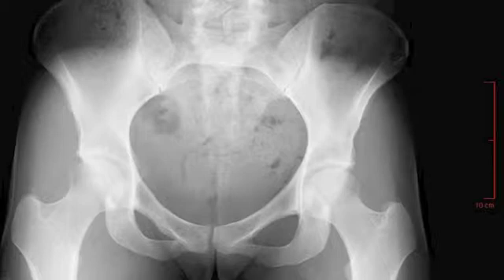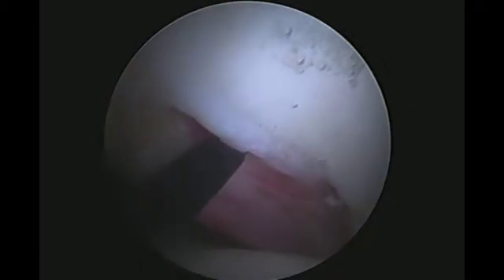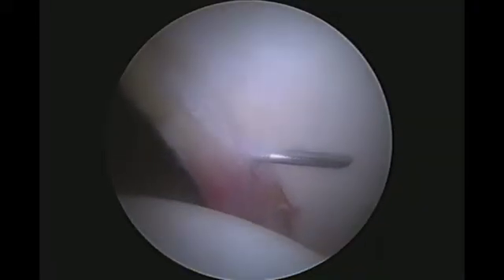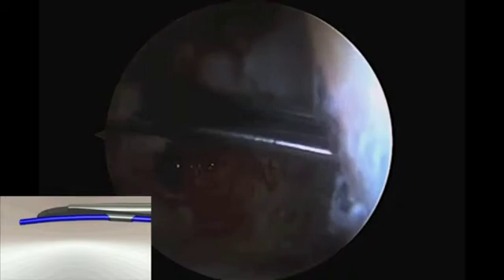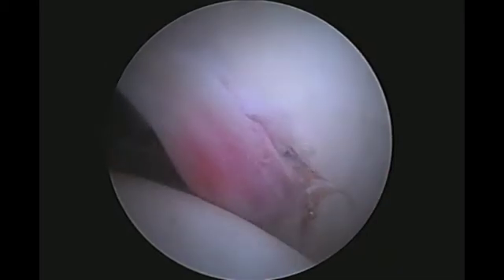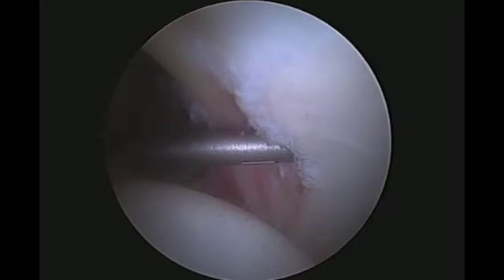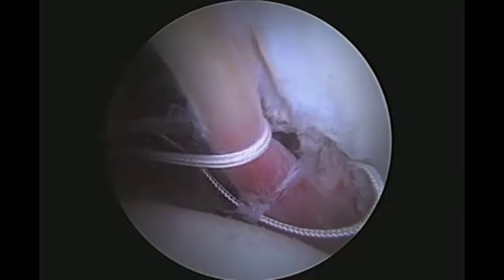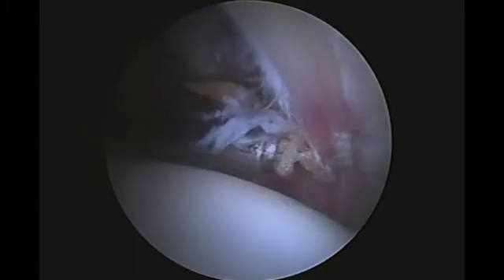Arthroscopic FAI and Labral Repair Surgery by Dr. Derek Ochiai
Dr. Derek Ochiai orthopaedic surgeon at Nirschl Orthopaedic Center discussing Arthroscopic FAI and Labral Repair Surgery